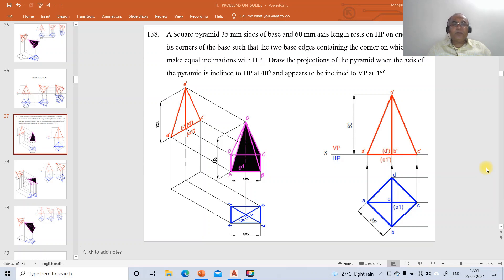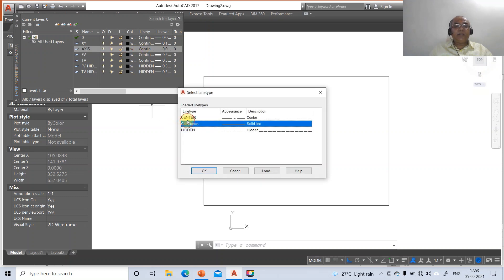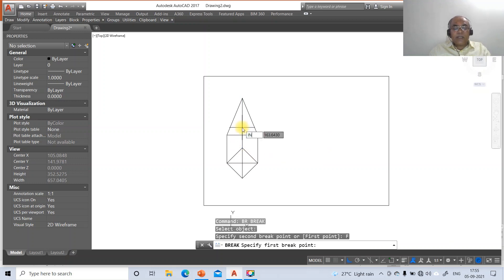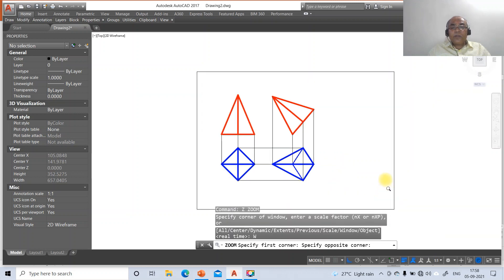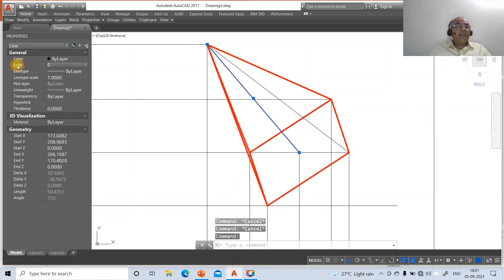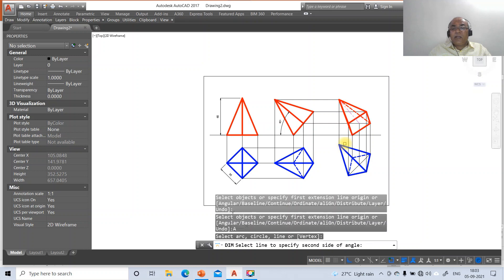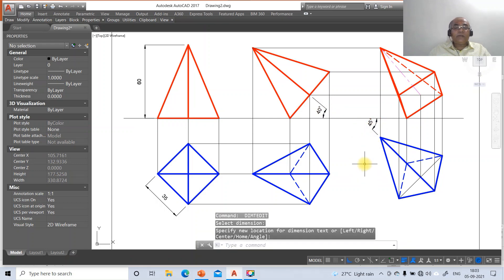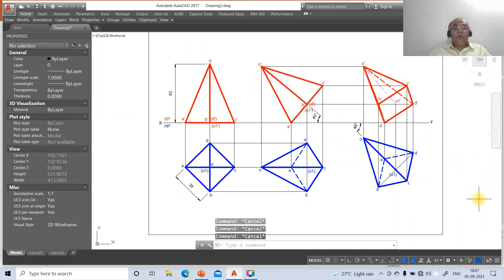P 138 SOL CAD